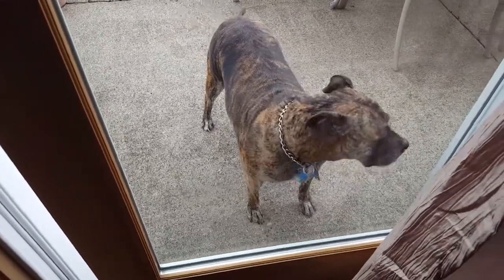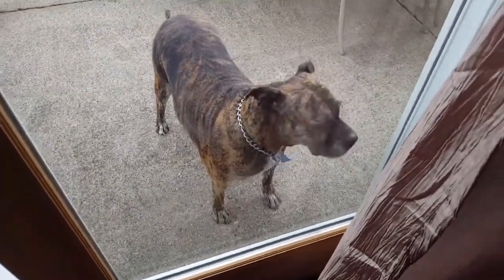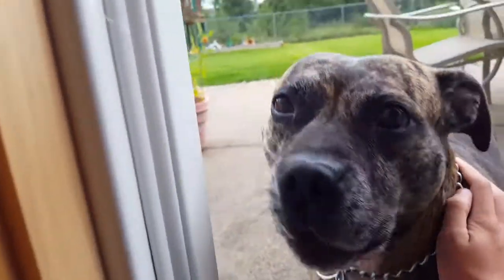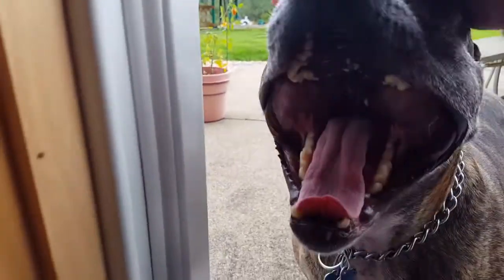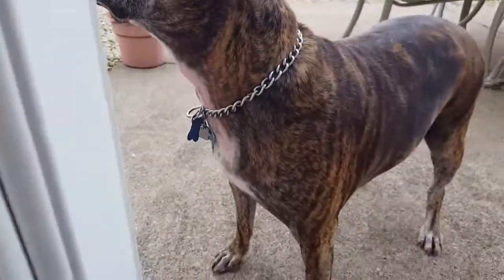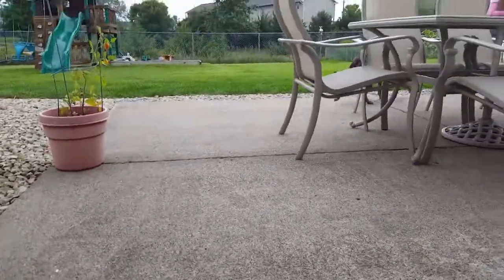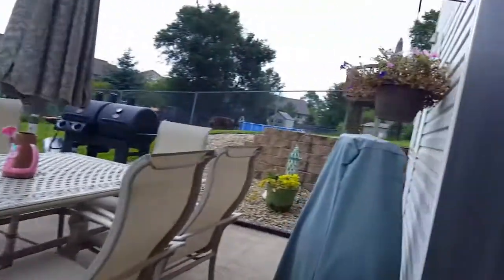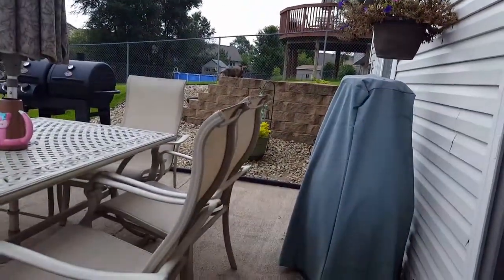The new tractors and 2 shoutouts.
$113 for the 2 of them the 4960 and the 7600.